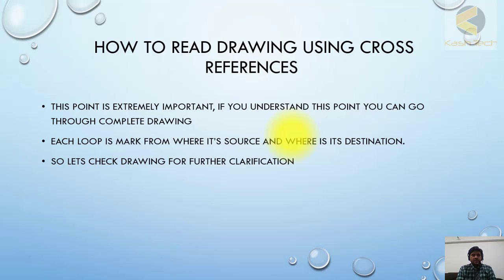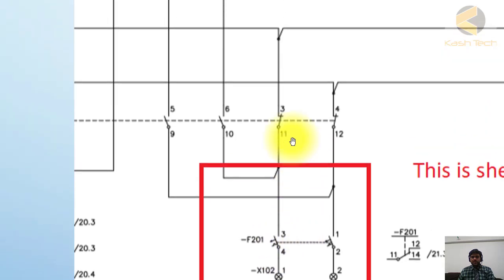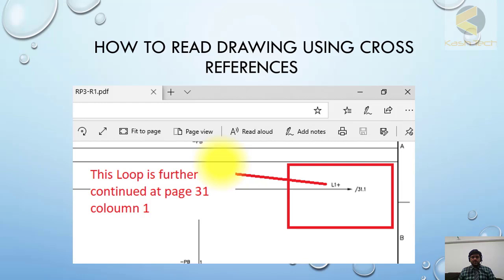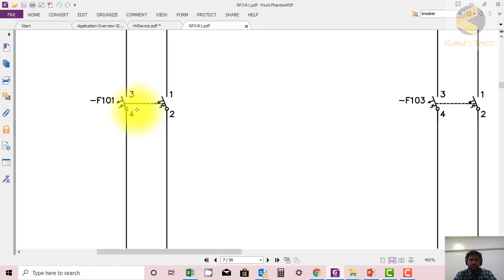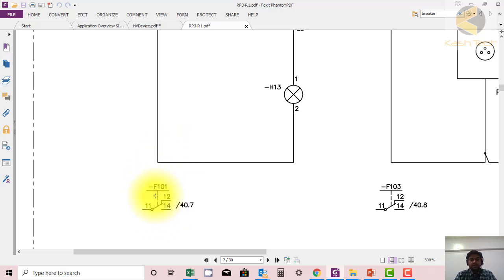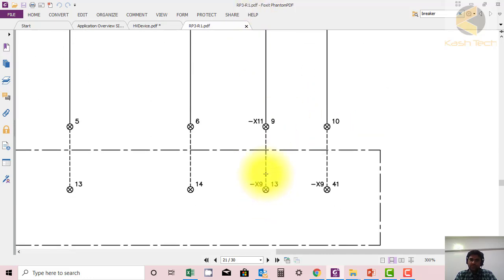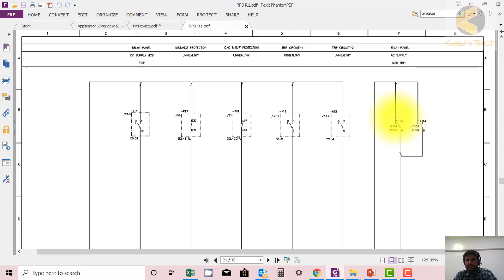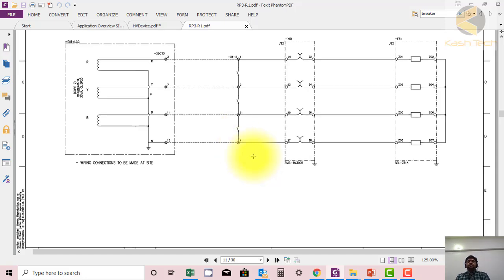1 Reading Cross Reference in detail